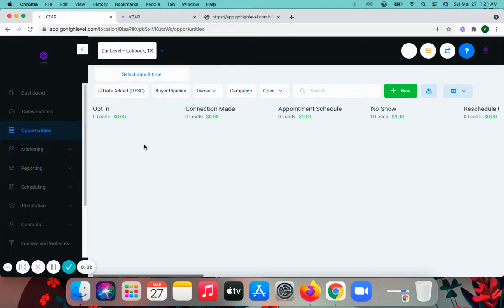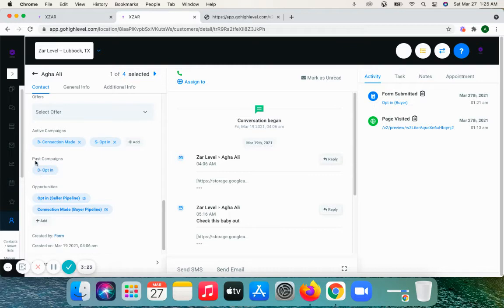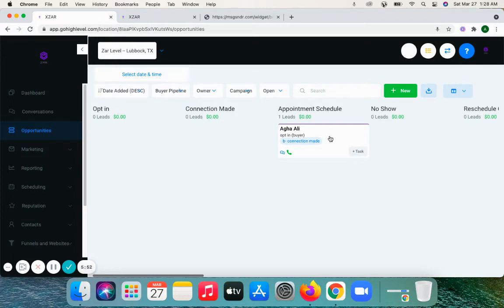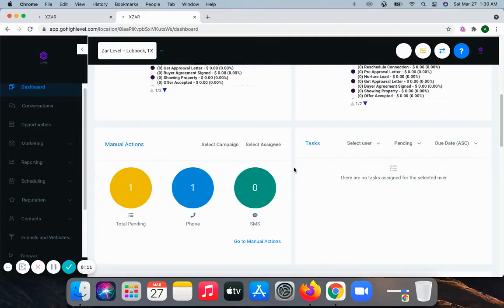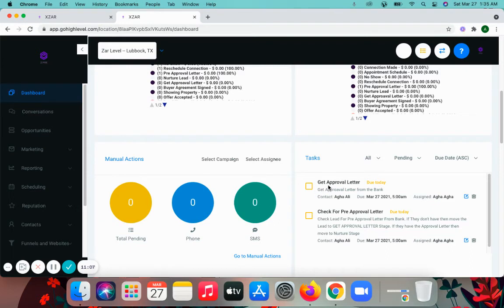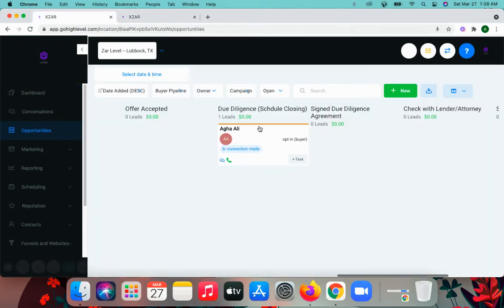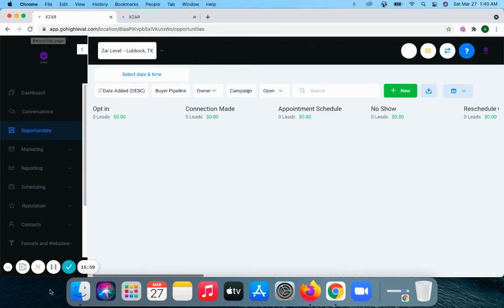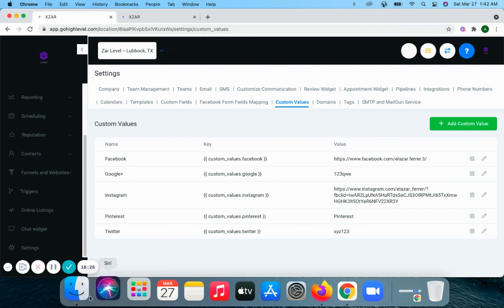Go high level Real Estate highly converting snapshot overview 2021